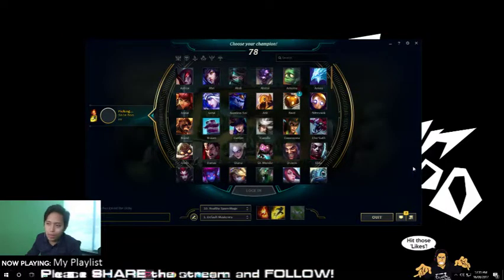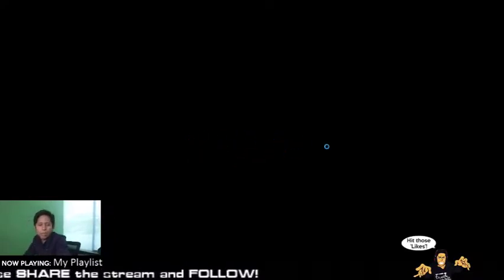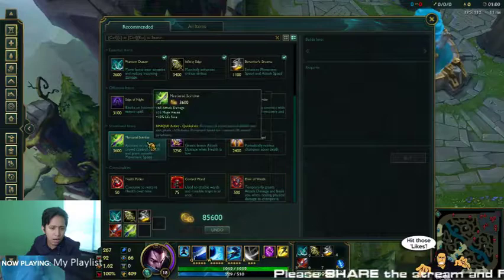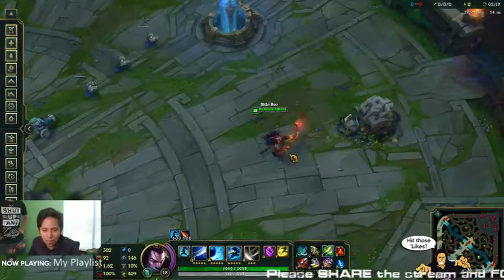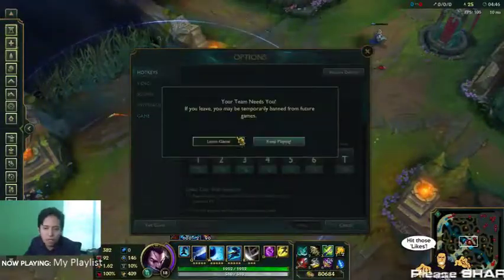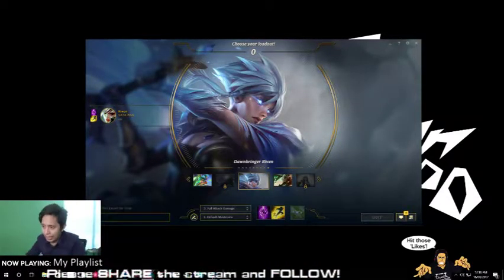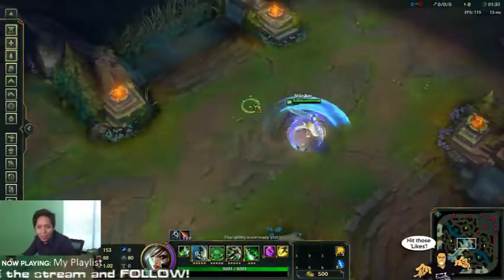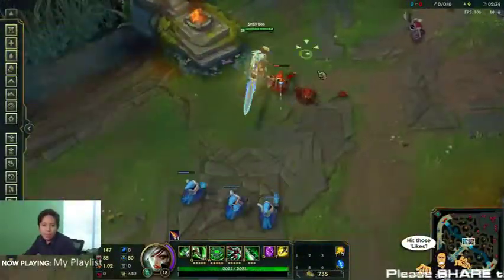Night Bringer and Dawn Bringer Skins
Just a simple play review of the Nightbringer Yasuo and Dawnbringer Riven skin. ;)